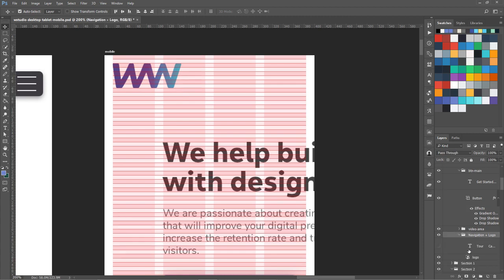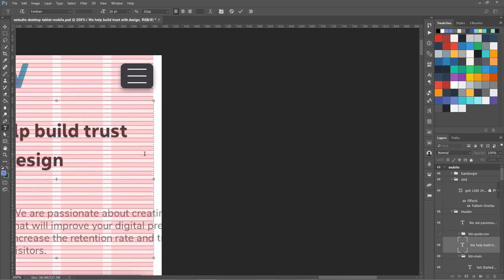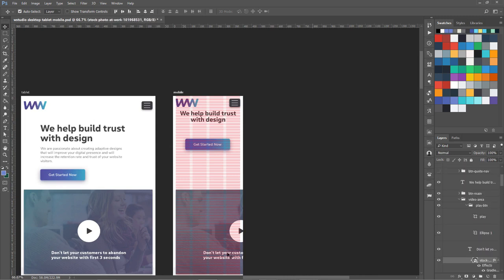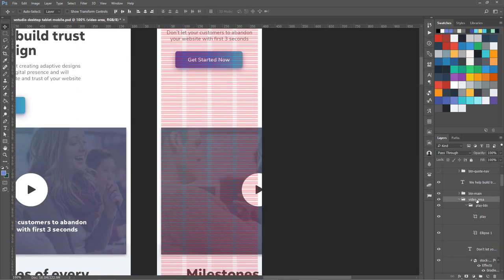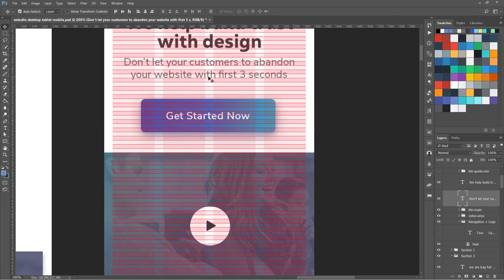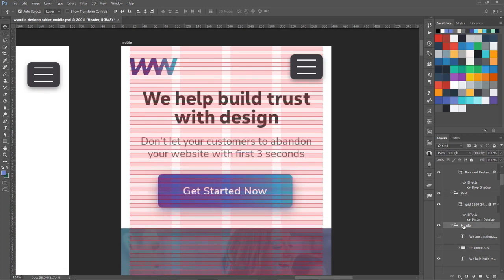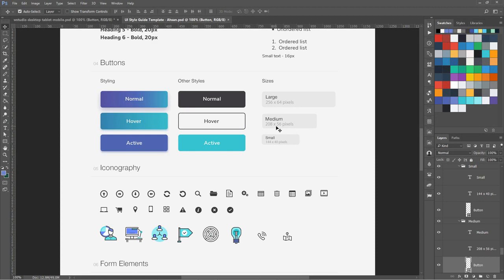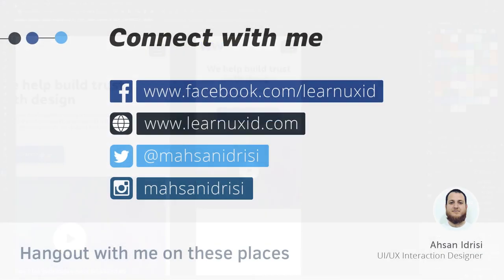10. MobileSmall View (1-5)(2)